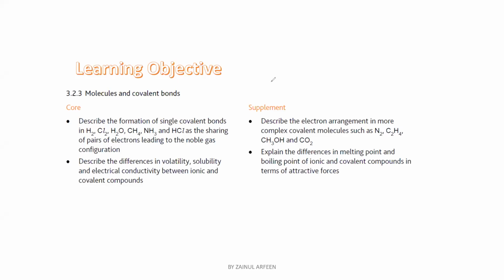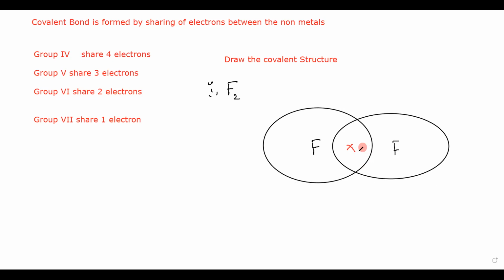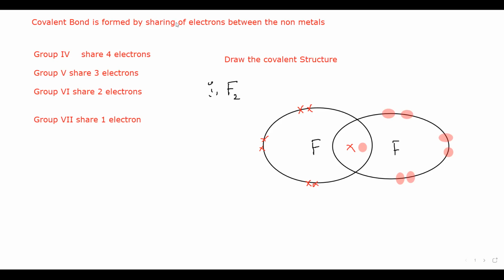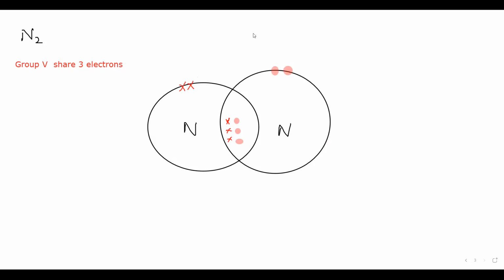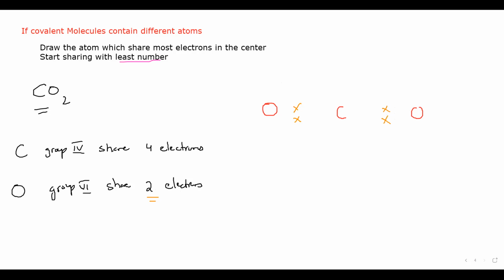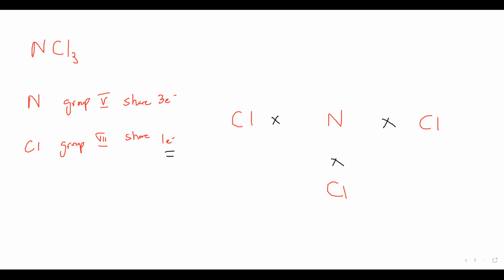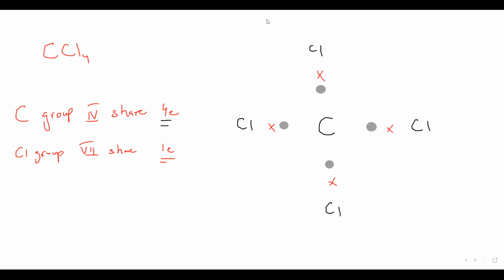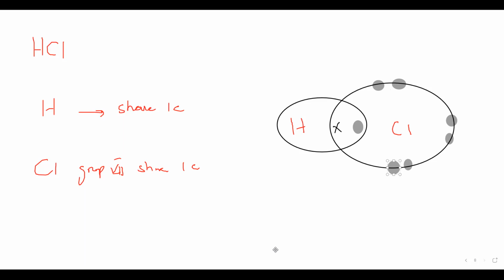Covalent Bonding and Structures Cambridge IGCSE O level Chemistry 0620 0971 5070 Lesson 22a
Covalent Bonding and Structures